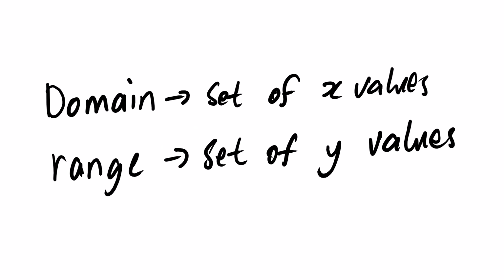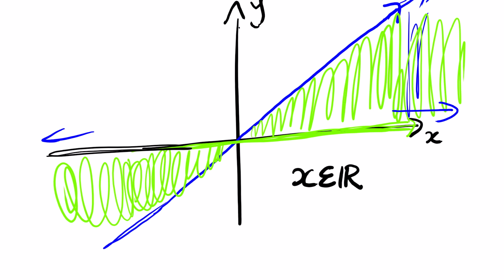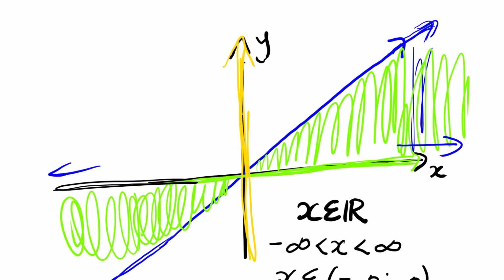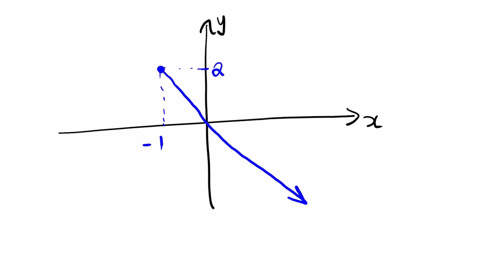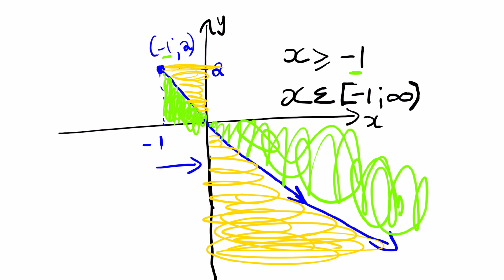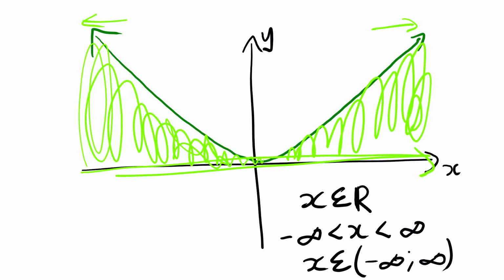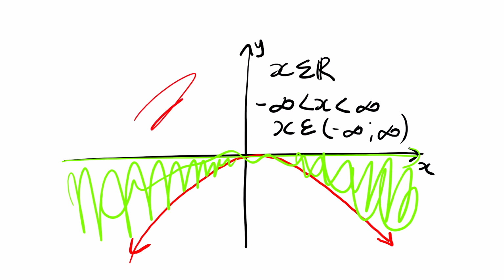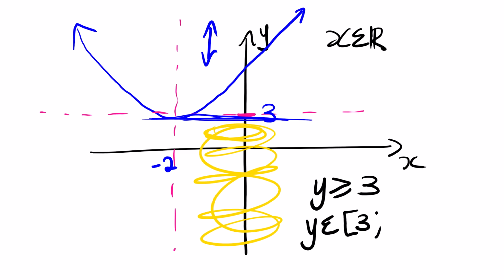DOMAIN AND RANGE LESSON 101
IN THIS LESSON VIDEO WE FOCUS ON DOMAIN AND RANGE.